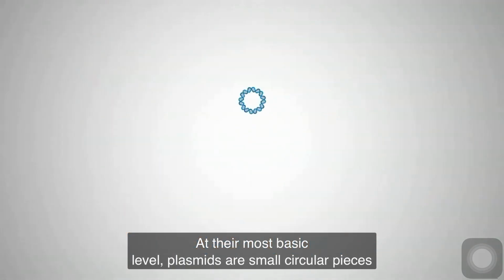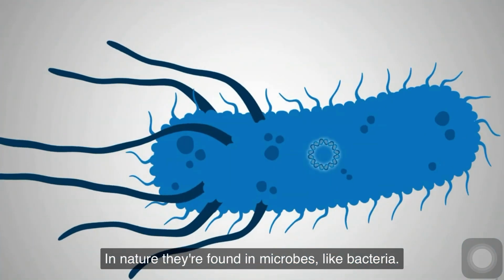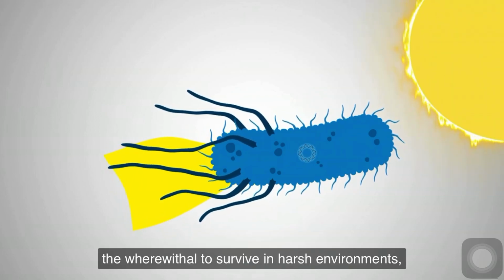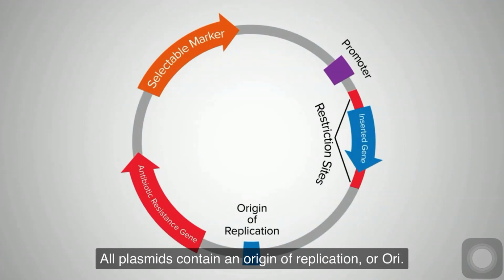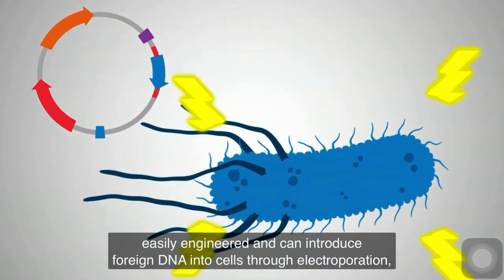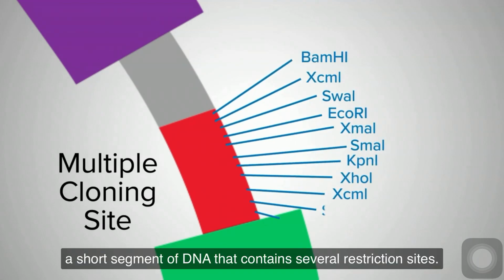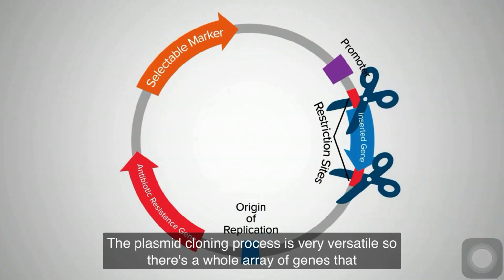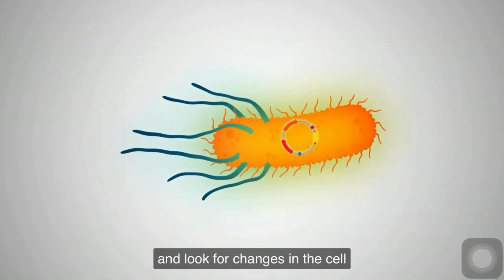January 5, 2024